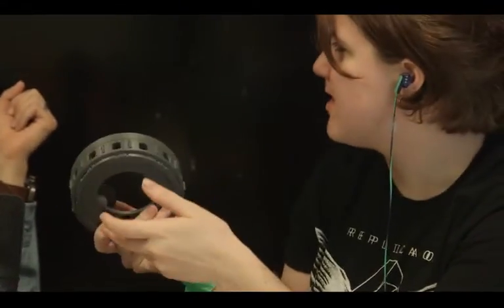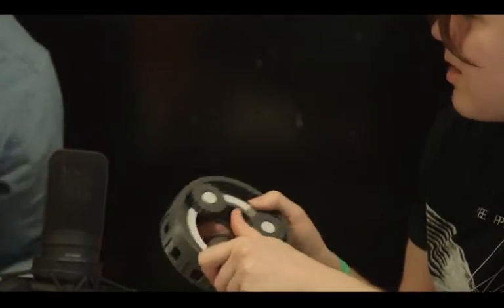MakerBot PRO - Episode 1